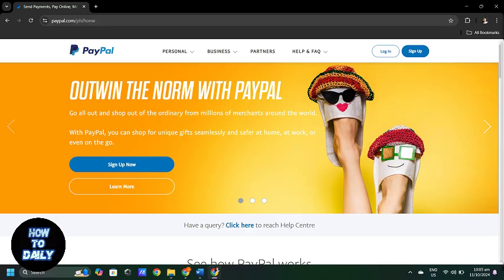How To Easily Connect PayPal To Your Stan Store! | 2024 PAYMENT METHOD GUIDE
Are you ready to take your Stan Store to the next level? In this video, I’ll show you a simple step-by-step guide on how to connect PayPal to your Stan Store. This will allow you to easily accept payments from your fans around the world. Let’s get started!